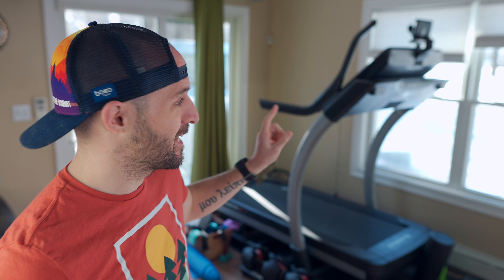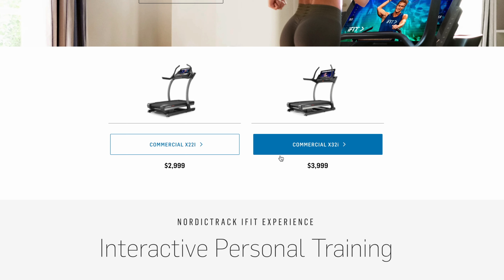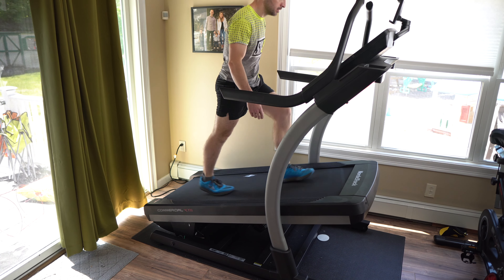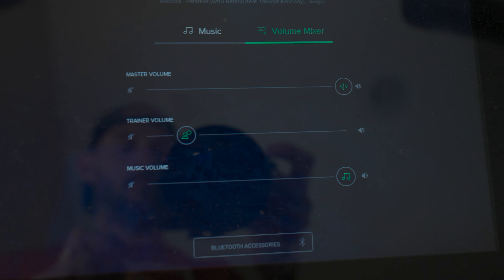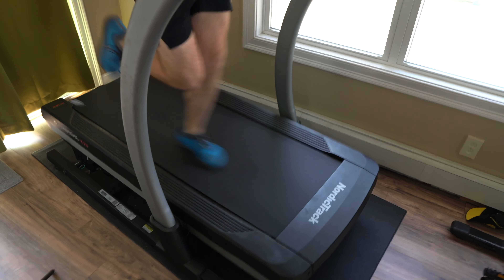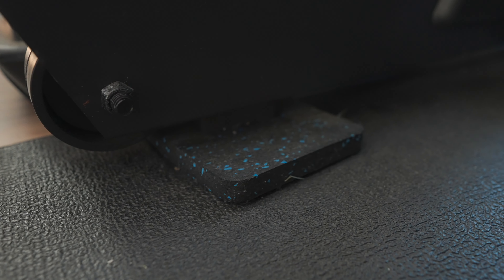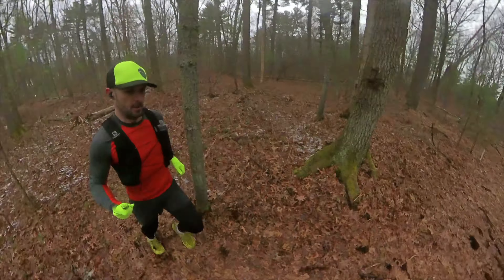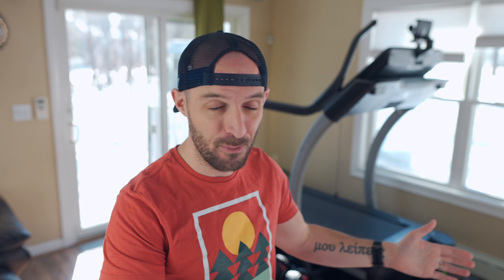NordicTrack Incline Trainer 1 Year Later - The Good, Bad, and Ugly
NordicTrack Options on Amazon

BowFlex Treadmills

Cheap Option Treadmill

00:00 - Intro/Overview
01:48 - Available Models
02:29 - What's gotten better?
02:47 - Bluetooth Headphone Support
03:39 - Feed FM Radio
04:24 - ActivePulse Training
05:46 - Strava Integration
06:32 - Major Vibration Issue
08:25 - Customer Service
09:40 - Size and Weight
10:03 - Who is it for?
11:08 - Do I regret it?